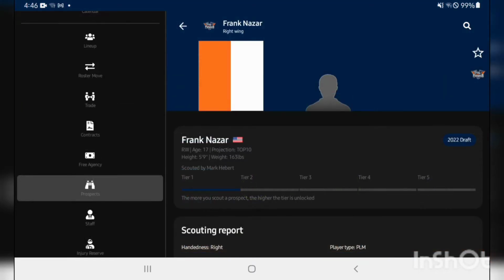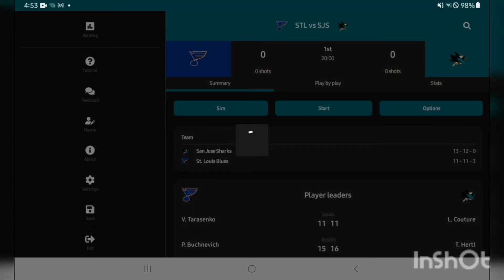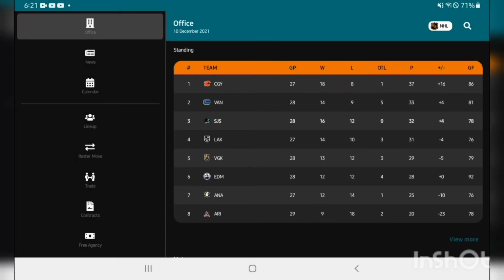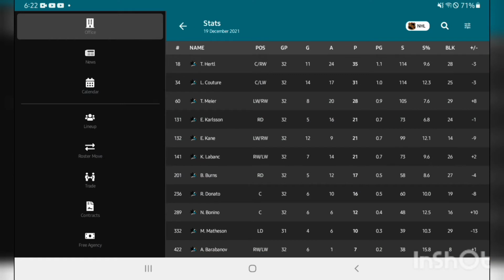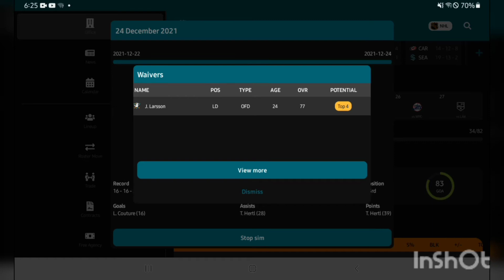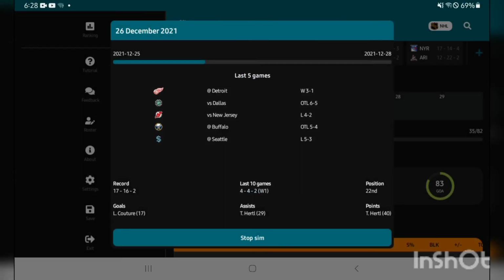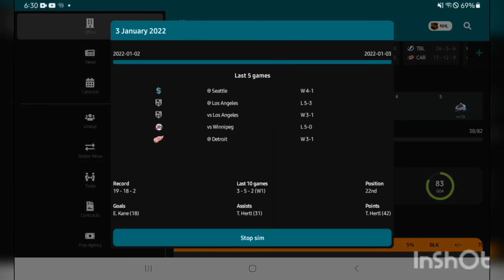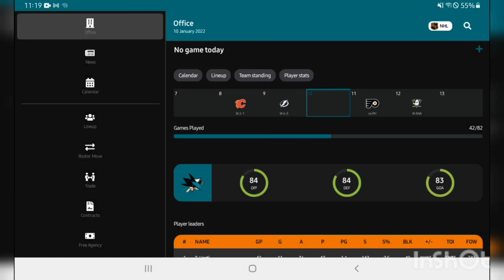Getting On A Hot Streak - HLM 22 San Jose Sharks GM Mode Pt.5 -